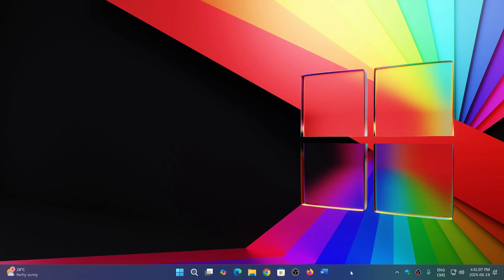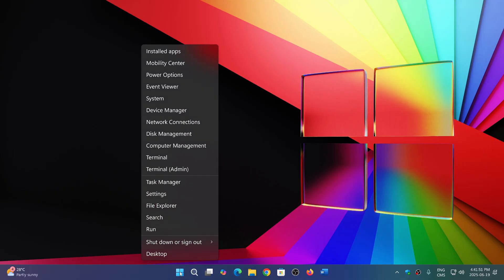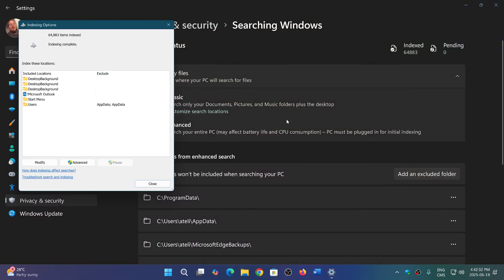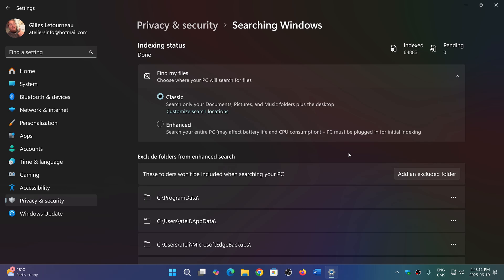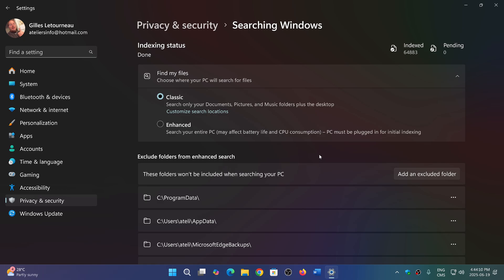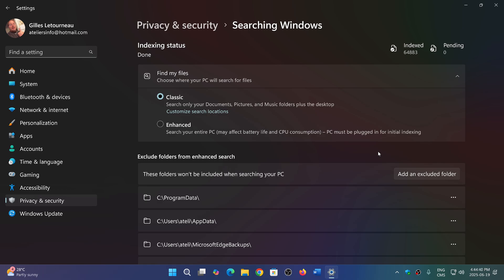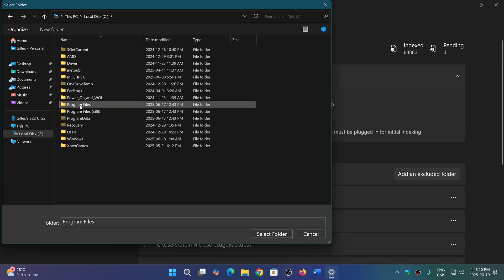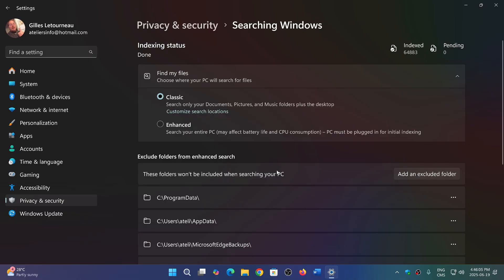Windows 11 24H2 Windows Search how it works and why you do not search the whole drive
Windows search and indexing is good when you need it, but you also want to limit where it can search for files